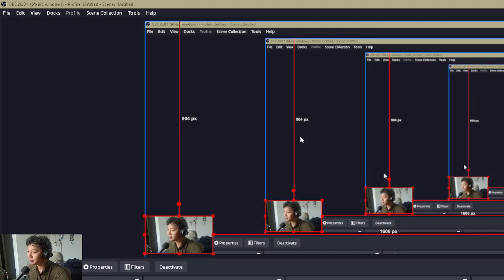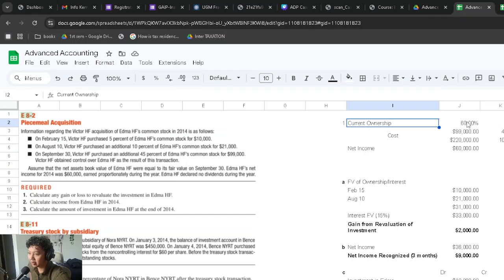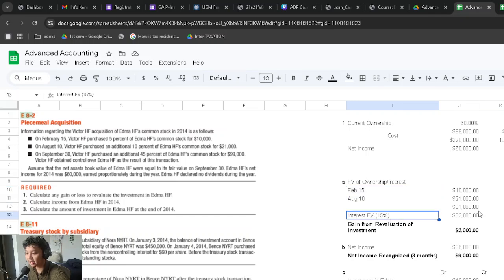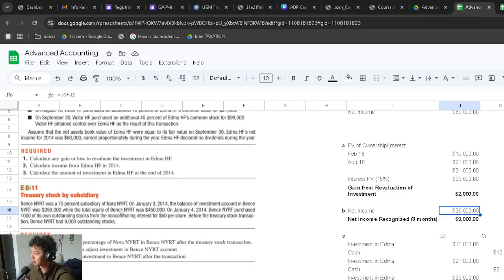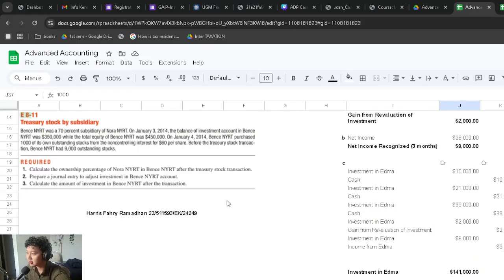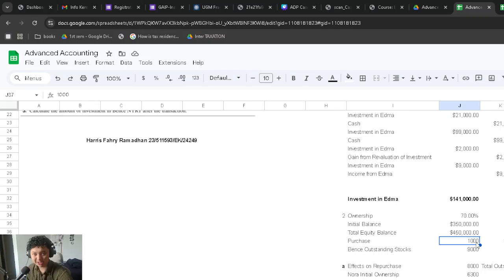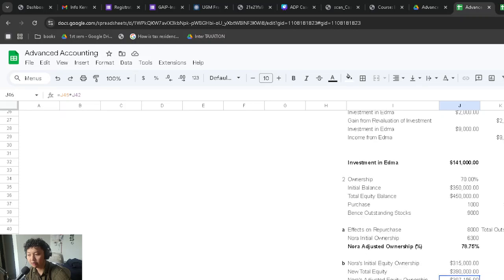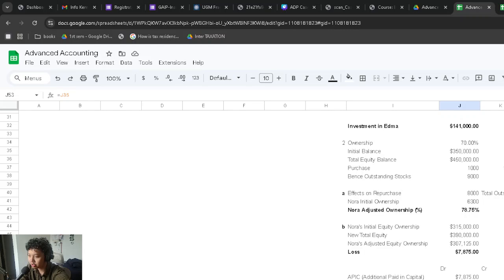[MY TAKE ON: Advanced Accounting Exercise] Chapter 8